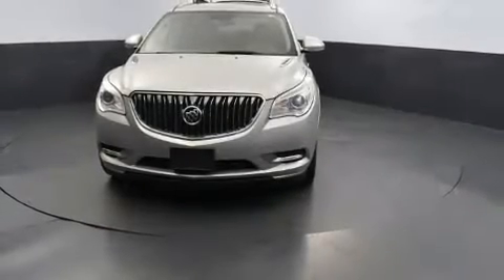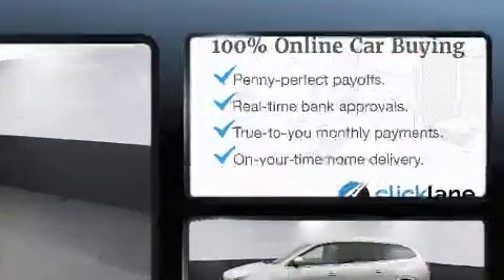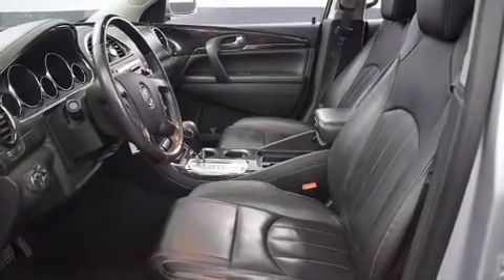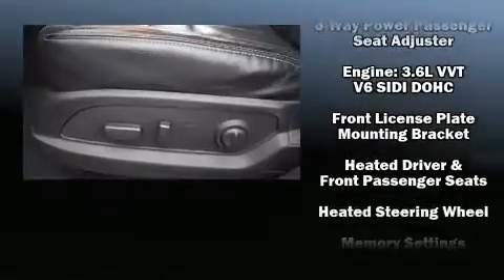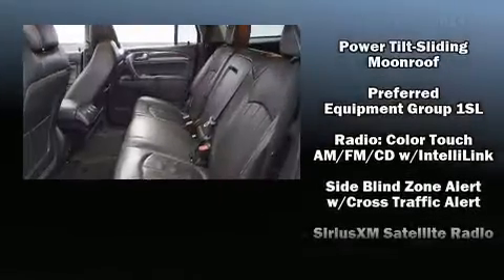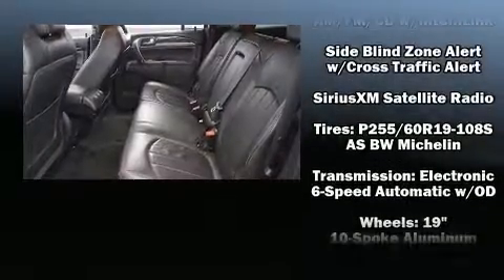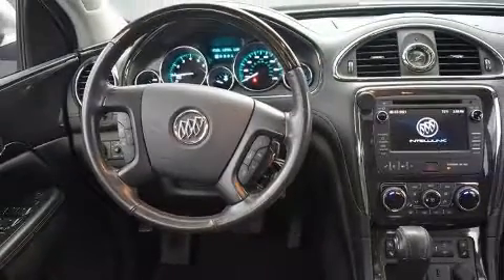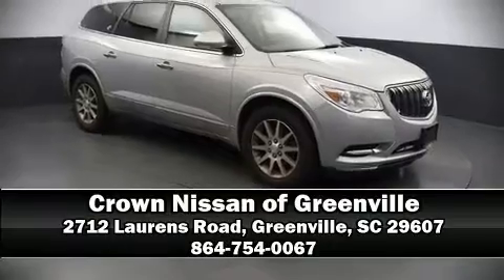2016 Buick Enclave Leather in Greenville, SC 29607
Get excited about the 2016 Buick Enclave. It features a front-wheel-drive platform, an automatic transmission, and a refined 6 cylinder engine. Top features include leather upholstery, delay-off headlights, power front seats, a trip computer, heated seats, power moon roof, blind spot sensor, and seat memory. Third row seats provide an even greater maximum passenger capacity. Passenger security is always assured thanks to various safety features, such as: head curtain airbags, front side impact airbags, traction control, brake assist, a security system, onStar, and 4 wheel disc brakes with ABS. With electronic stability control supplementing mechanical systems, you'll maintain precise command of the roadway. A Carfax history report provides you peace of mind by detailing information related to past owners and service records. Our aim is to provide our customers with the best prices and service at all times. Please don't hesitate to give us a call.